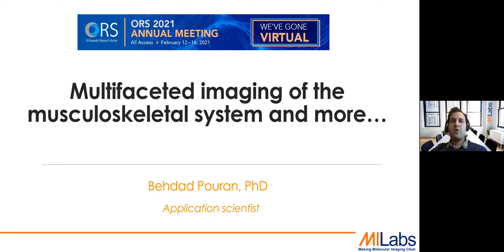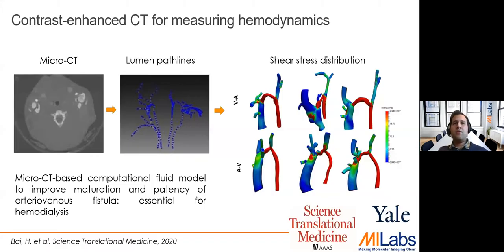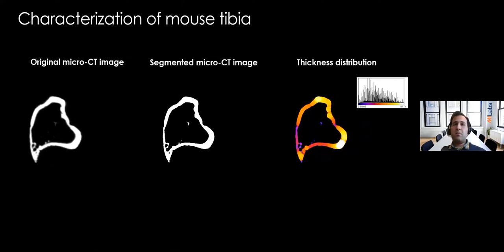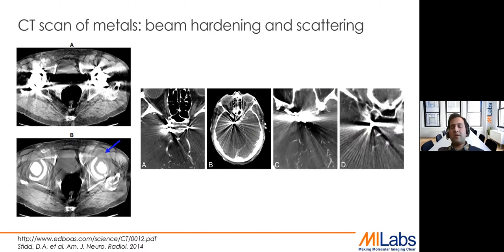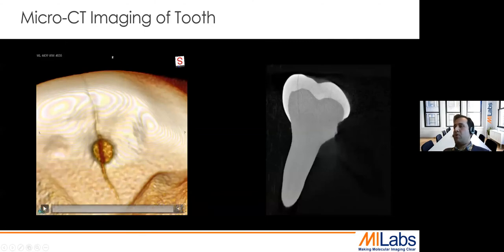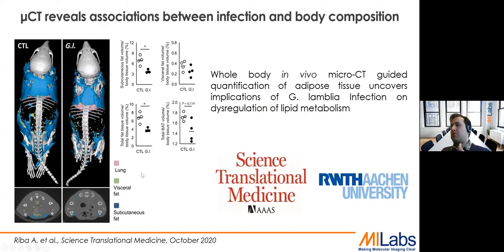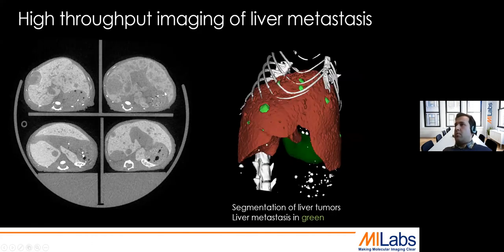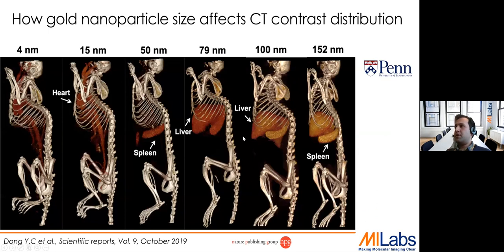Multifaceted imaging of themusculoskeletal system and more…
by Behdad Pouran, Phd, at ORS 2021. Musculoskeletal imaging plays a major role in disease diagnosis, pathogenesis, and (radio) pharmaceutics development.
In this webinar, examples of advanced imaging techniques performed on MILabs’ multimodality PET, SPECT, CT, and OI systems are presented. This webinar covers in vivo and ex vivo bone, bone-implant, and soft tissue imaging, and is of interest to specialists in the fields of orthopedics, maxillofacial, cardiovascular, neurology, pulmonary, and oncology.